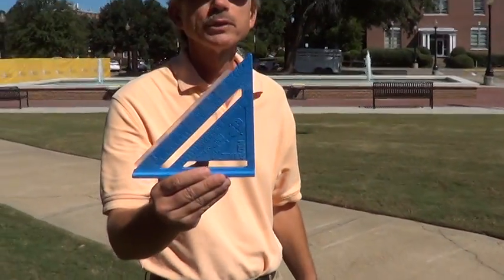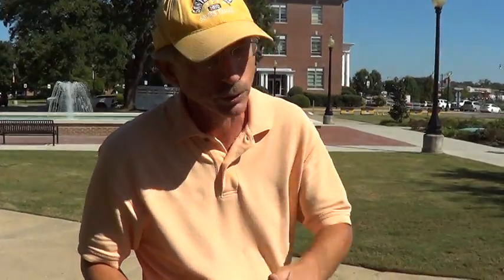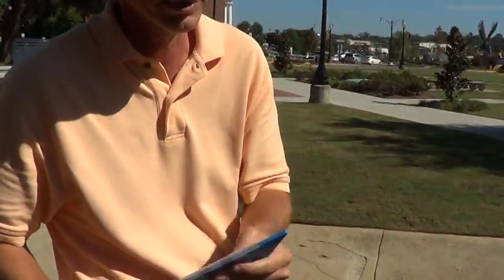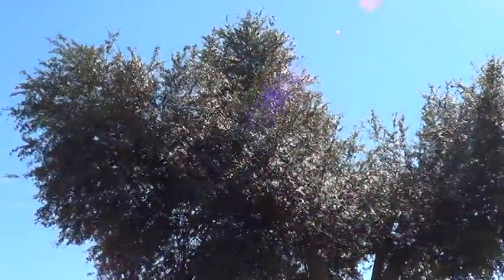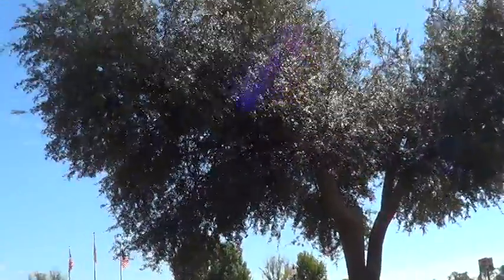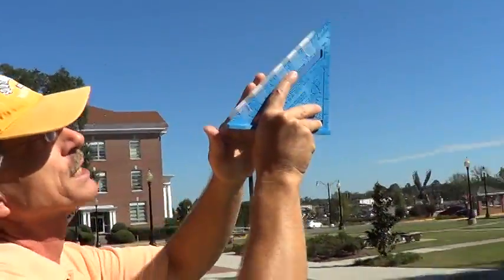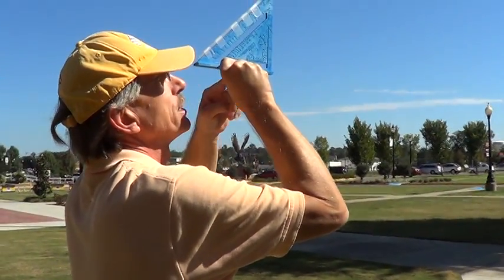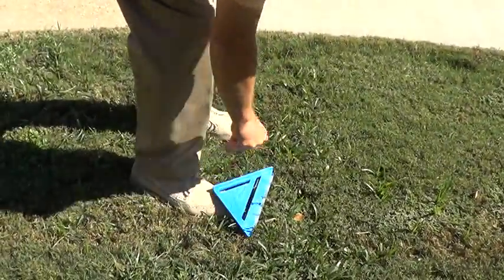Tree Height Measurement Using Right Triangle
Using a right triangle that has a 45 degree slope is an easy way to measure the height of tree. When measuring from directly underneath the tallest part of a tree to the point where you were able to put the very top of the tree in the site of your right triangle, you have determined the height with this horizontal distance.